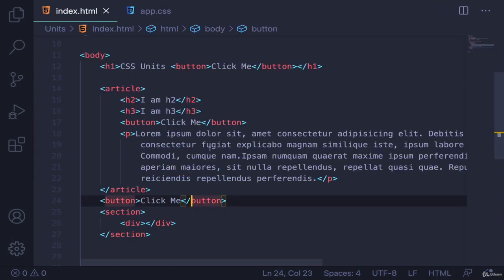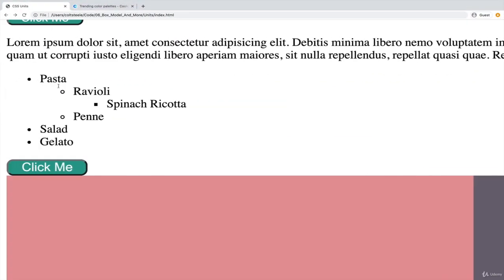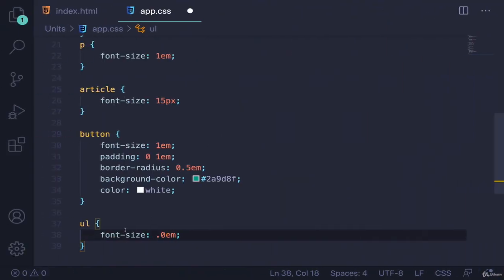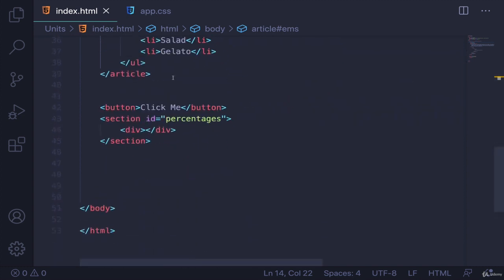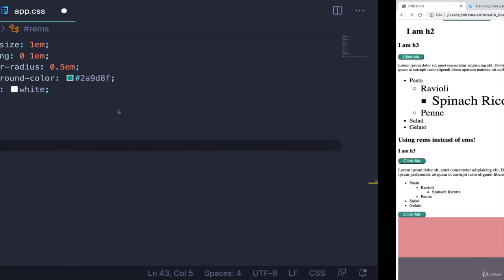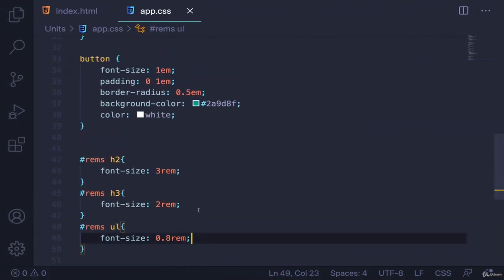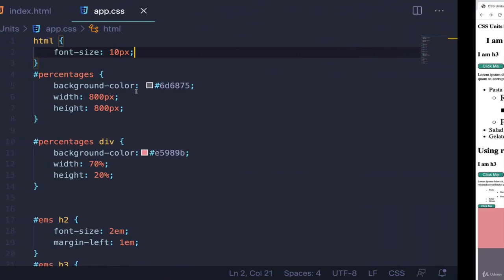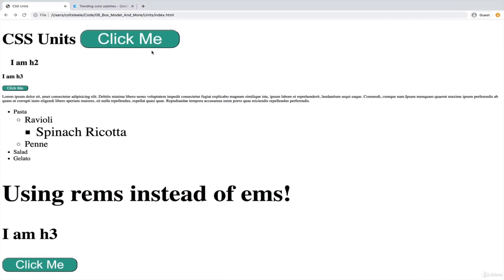74 CSS Units rems | Full Web Development Course 2024